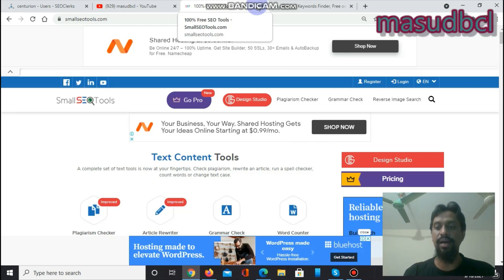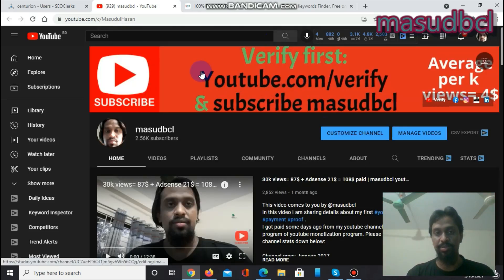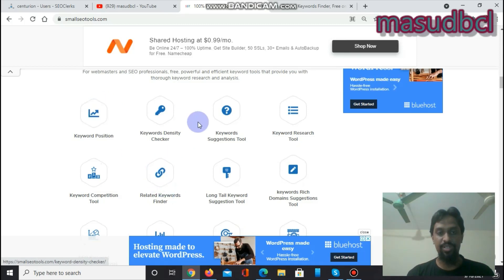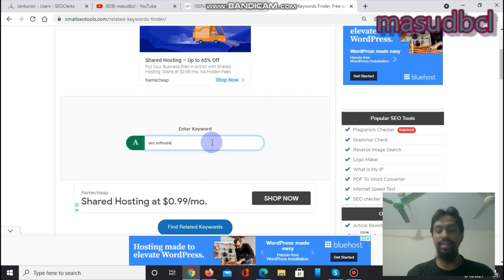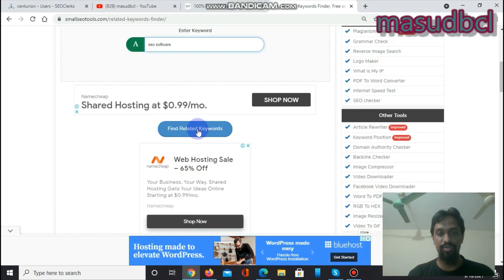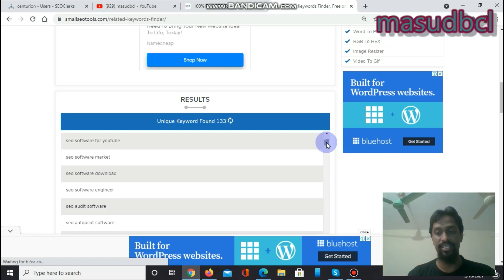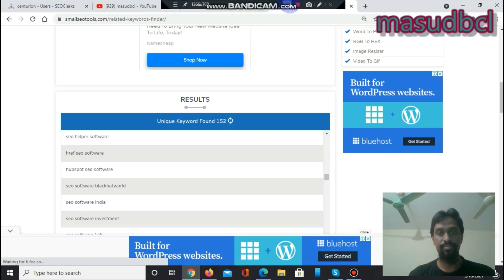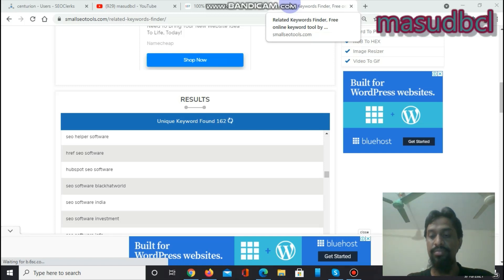Master Related Keyword Finder: Small SEO Tools Guide 🚀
Unlock the full potential of your SEO strategy with the Related Keyword Finder tool from Small SEO Tools! In this comprehensive guide, we'll show you how to master this powerful tool to enhance your keyword research and improve your website's search engine rankings. Perfect for digital marketers, bloggers, and website owners, this video provides detailed instructions and practical tips for leveraging related keywords to boost your SEO performance.

What You'll Learn:

The importance of related keywords in SEO and how they can benefit your website.

Step-by-step guide on using the Related Keyword Finder tool from Small SEO Tools.

Tips for identifying high-value related keywords to enhance your content strategy.

Best practices for integrating related keywords into your website content.

Real-life examples of successful SEO strategies using related keywords.

Why You'll Love This Video: Effective keyword research is the backbone of a successful SEO strategy. This tutorial offers practical advice and proven techniques to help you leverage the Related Keyword Finder tool, ensuring your website achieves higher search engine rankings and attracts more visitors.